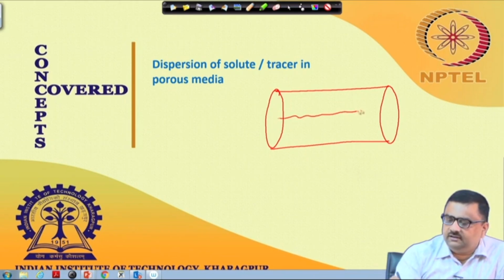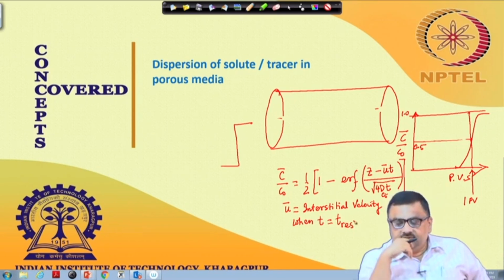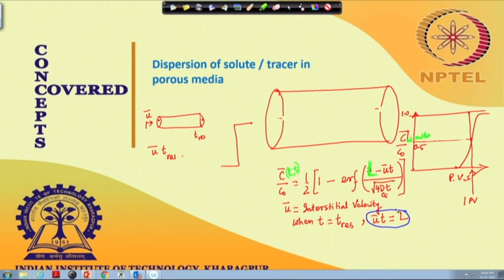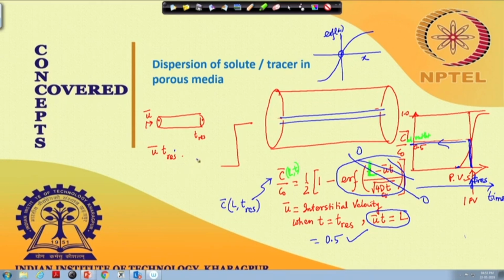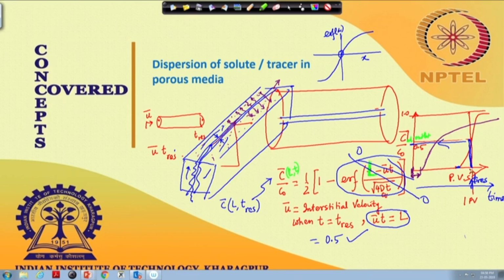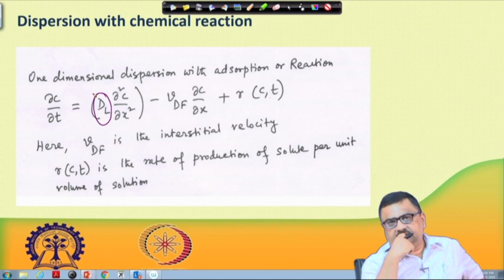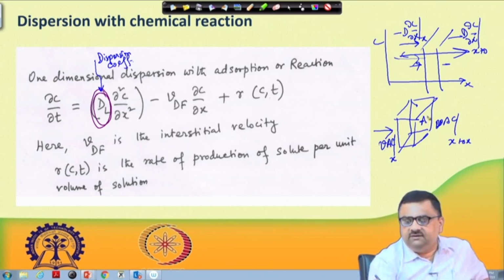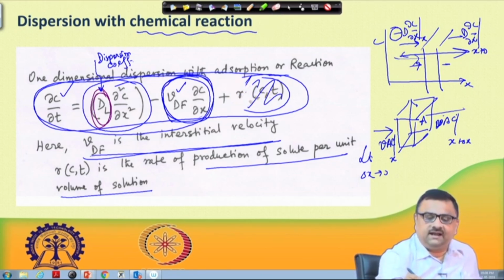Lecture 30 : MISCIBLE DISPLACEMENT (CONTD.)